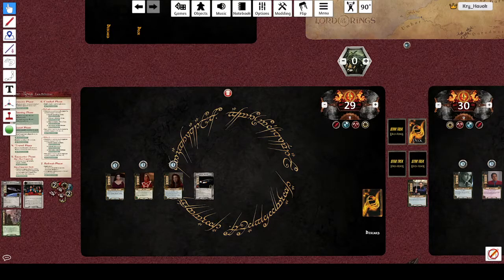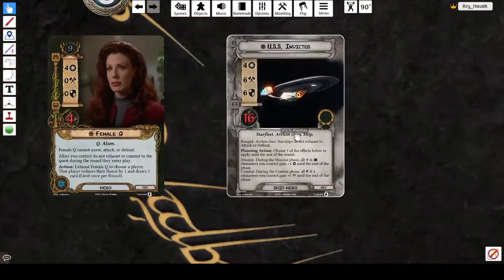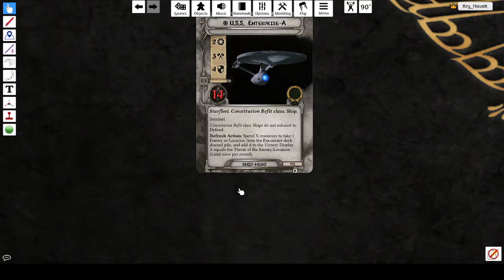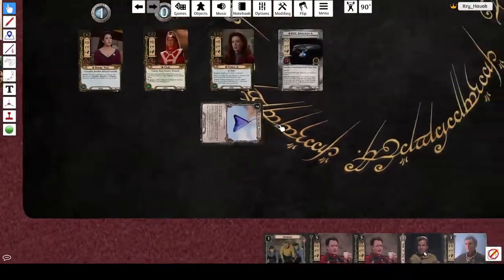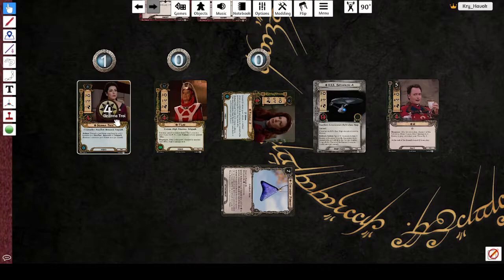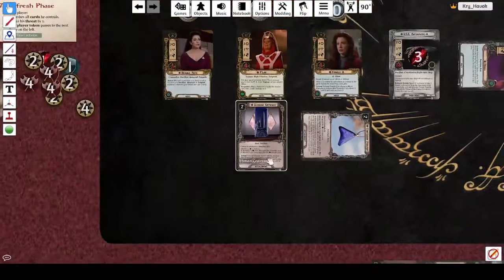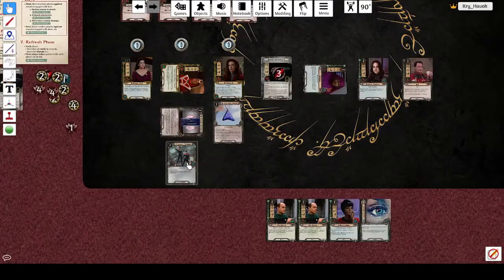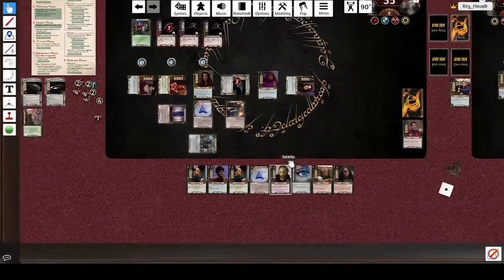TrekLotR Vilya deck test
Testing the TrekLotR version of the classic Vilya deck against the Kobayshi Maru!